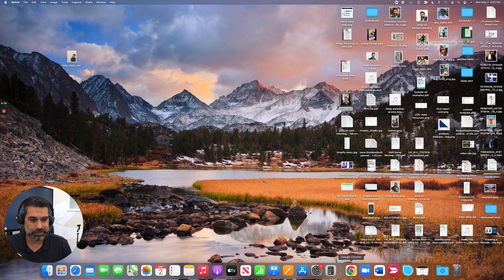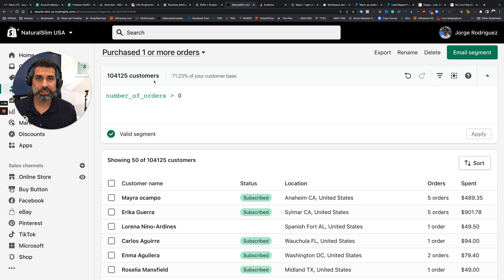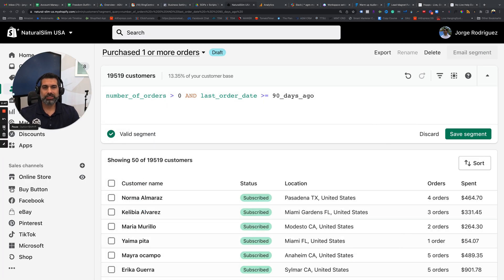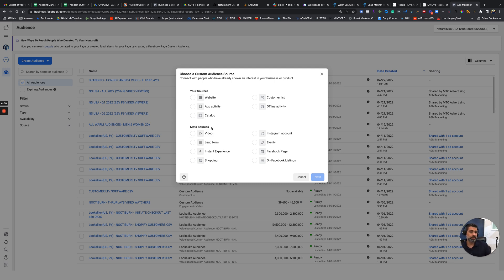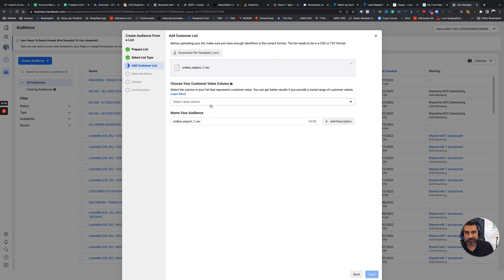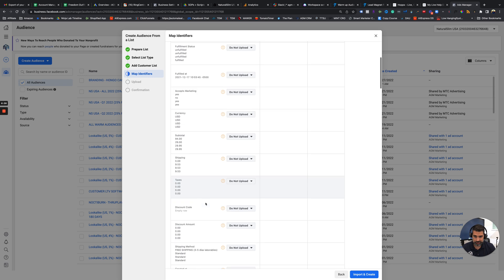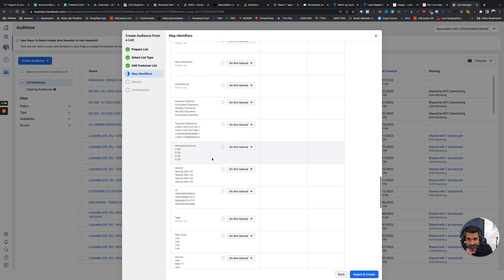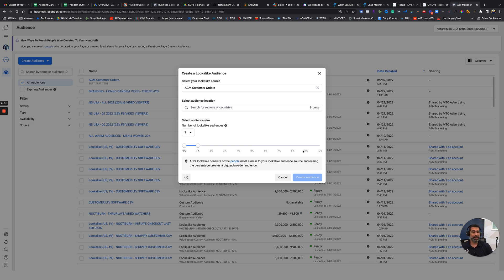How to export Shopify customer orders for Facebook Custom audience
Download a list of your customers so that you can upload it to Facebook and you can retarget all of your customers, or make a look-alike of those people.

In this video, I'm going to show you how to get into Shopify, download those orders, and then how to upload them to Facebook.

Have any questions? Drop a comment!

If you want to learn more about marketing and how to dominate the social media advertising game join my coaching program.